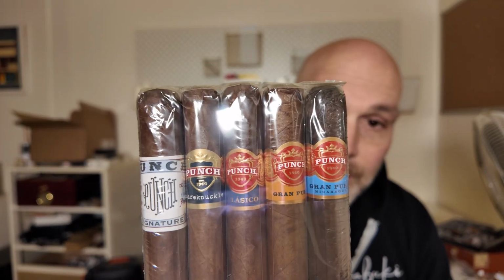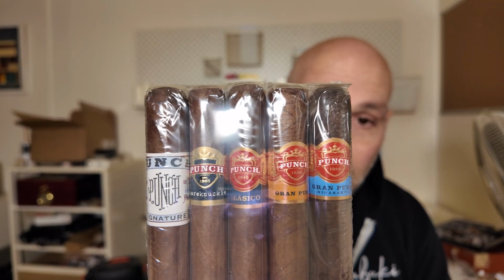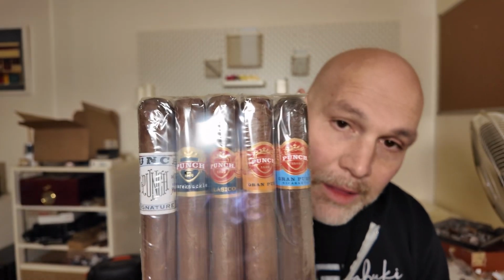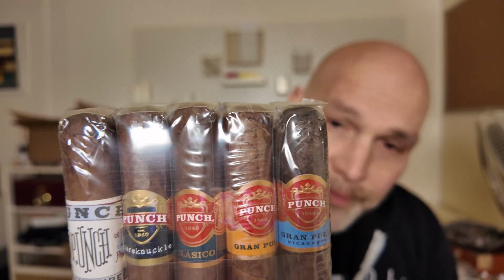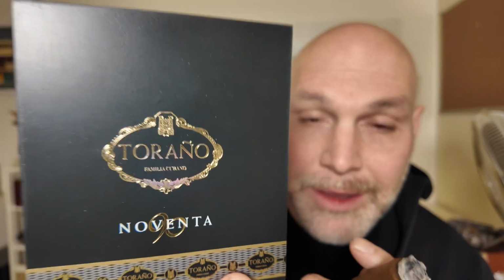One of the best “cheap” cigars I’ve had!!! (Tornano Noventa)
Tornano Noventa cigar review